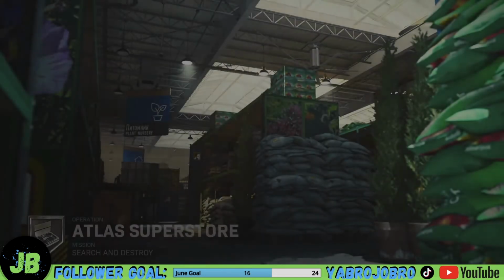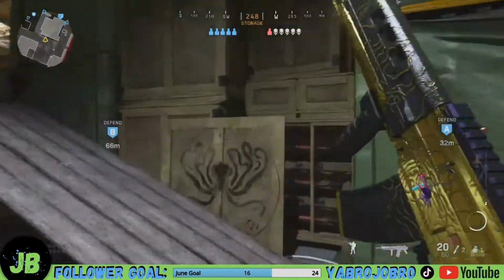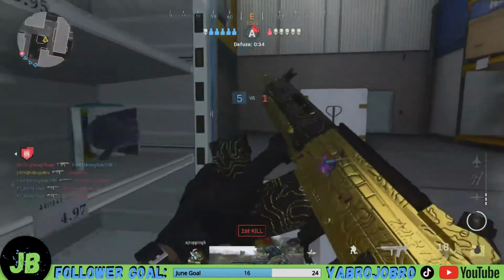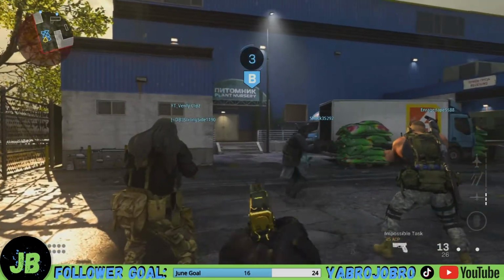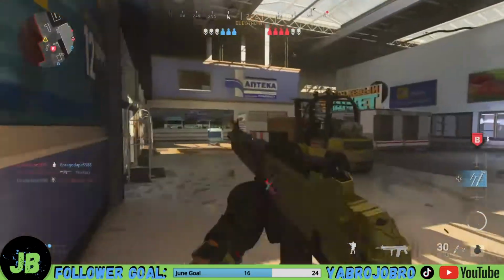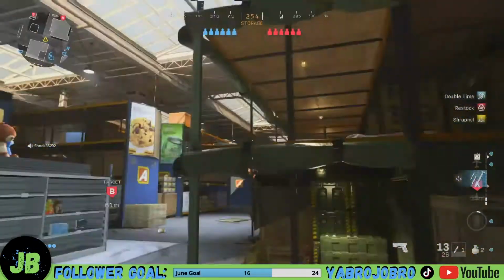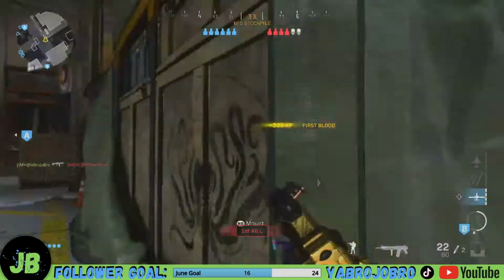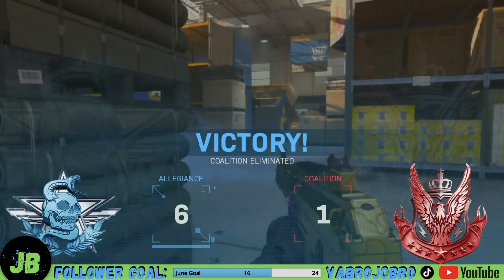Atlas Superstore SND Rush Guide!!!!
This is how you need to move around in Atlas Superstore on Call of Duty Modern Warfare!!!